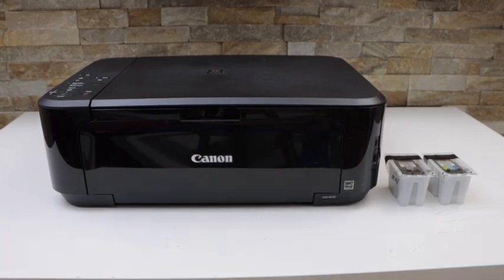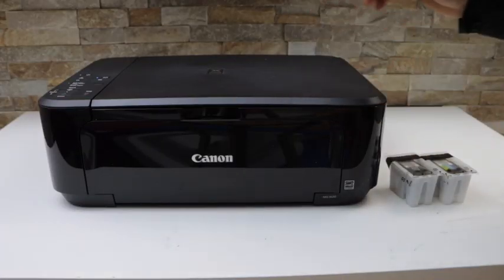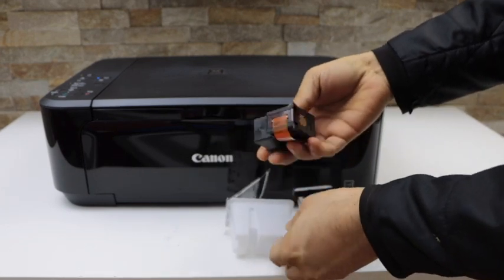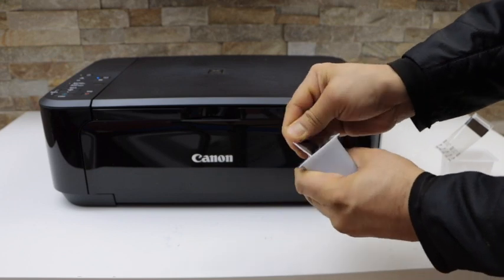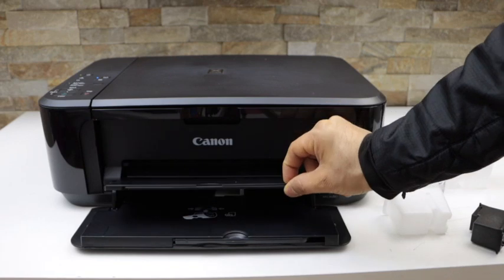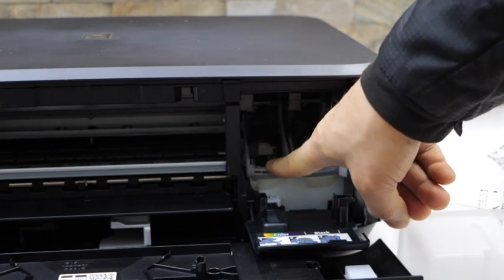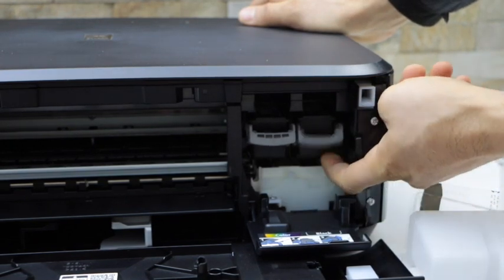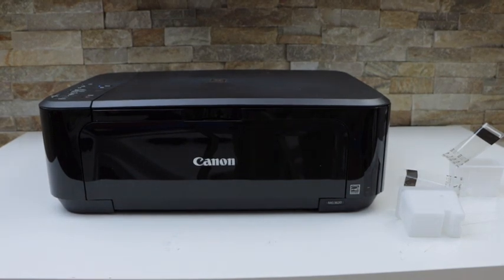Canon MG3600 Install Setup Ink.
This video reviews installing the setup ink cartridges in your Canon Pixma MG3600 All-in-one Printer.